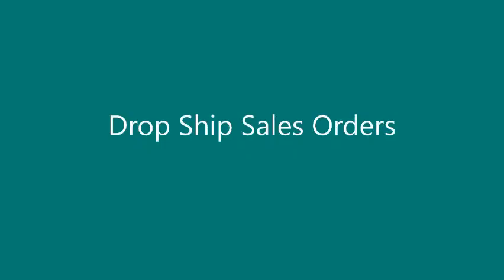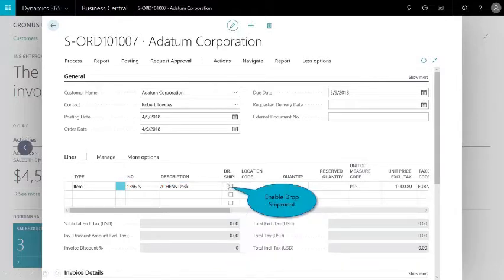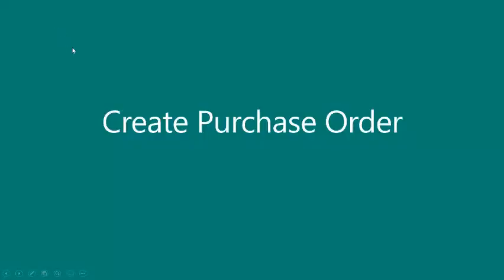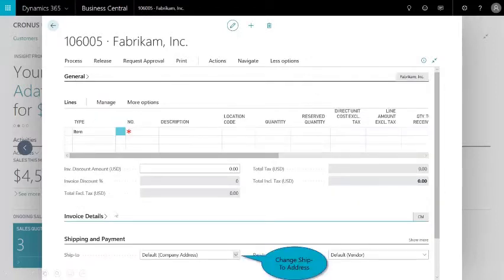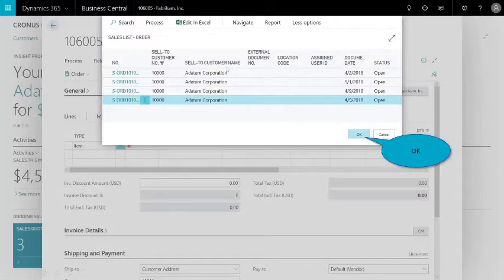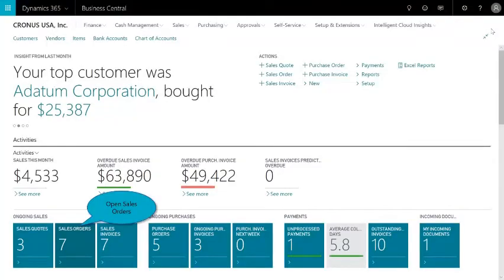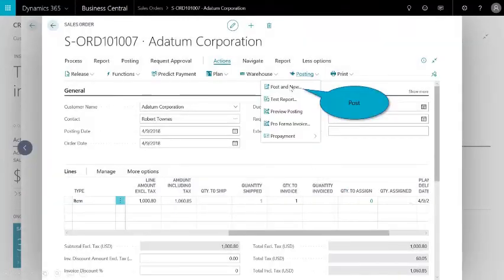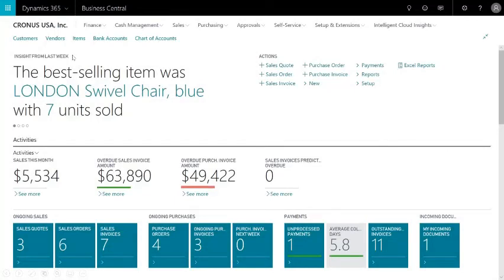drop ship sales order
In This Demonstration we know how to drop ship sales order & how to create sales order